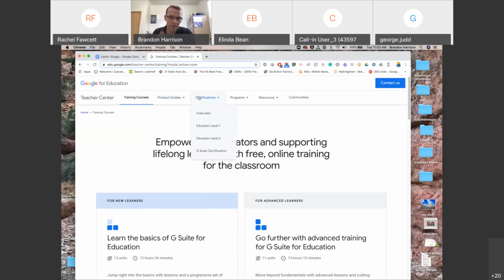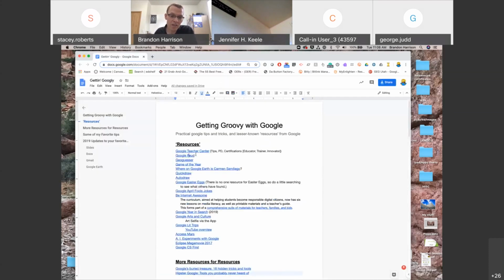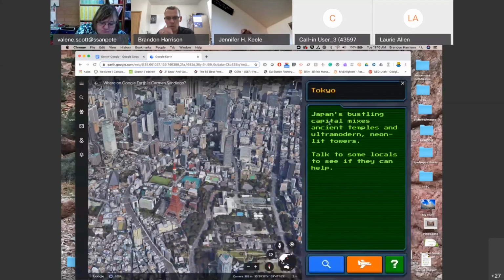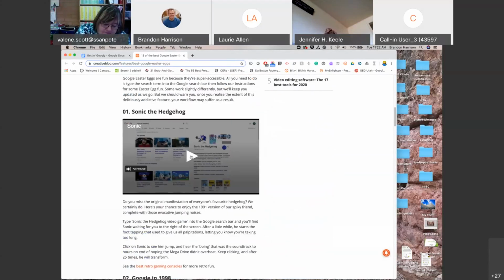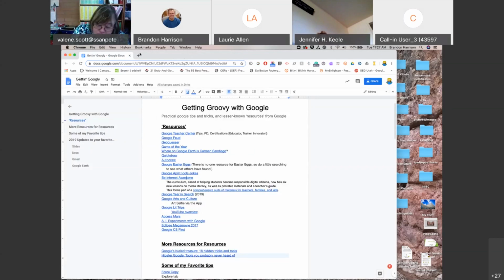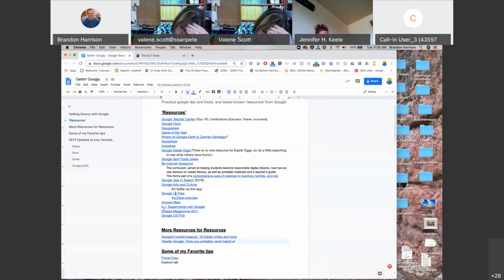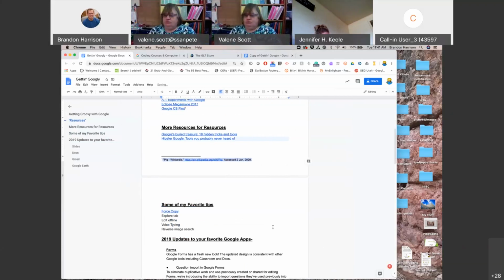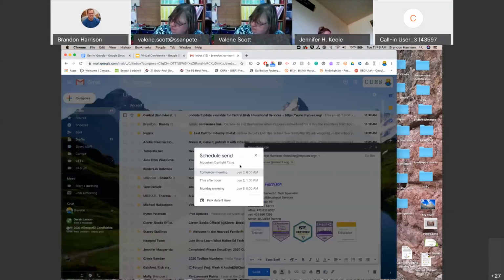Gettin' Groovy with Google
This video looks at some of the lesser-known resources and tips and tricks from Google.  Contact Brandon for access to the resource page.
*NOTE: The video is muted until 1:07*